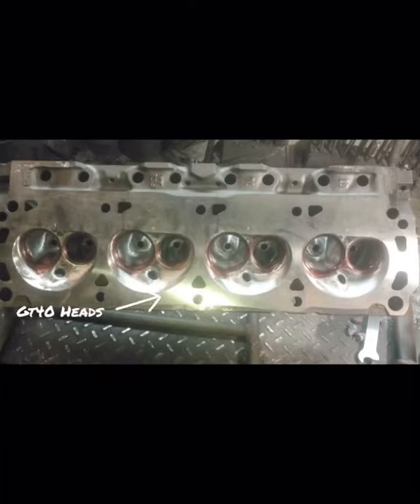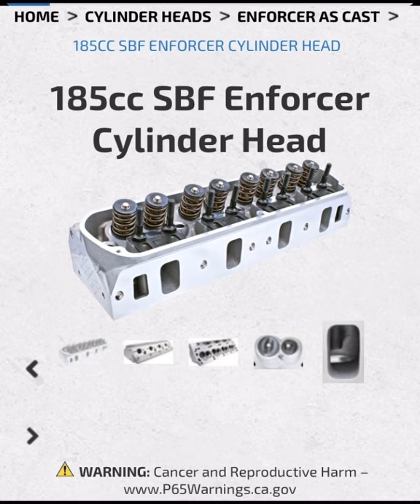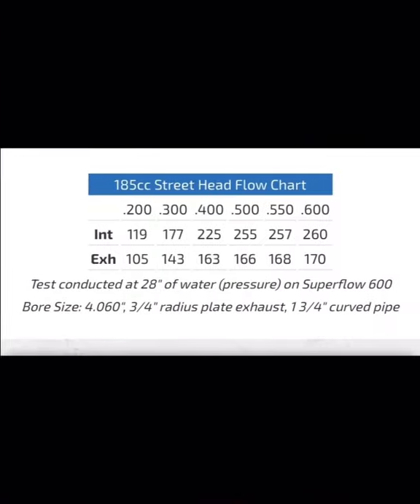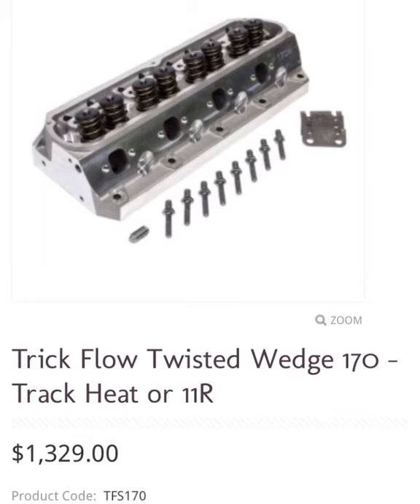Should I Buy Budget Heads AFR 185 Enforcer Heads Sn95 Mustang Foxbody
Some little details you may not know about AFR Enforcer Heads.